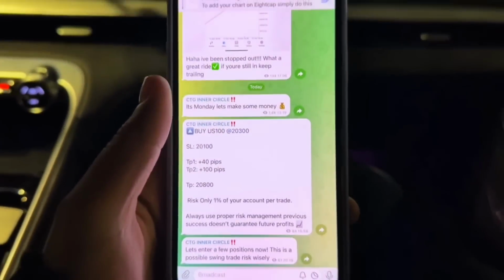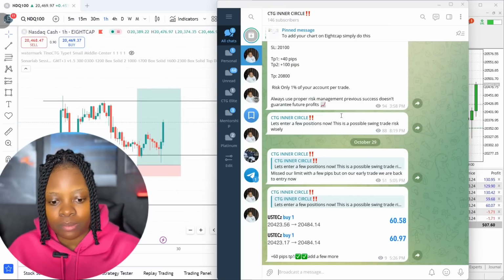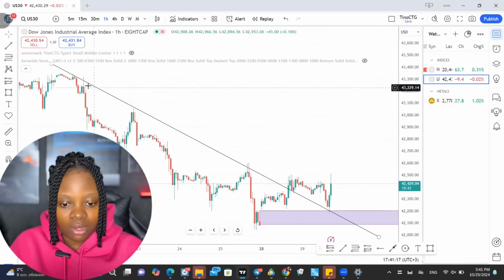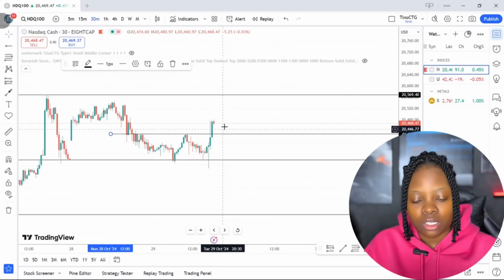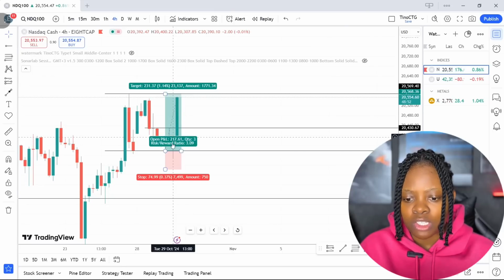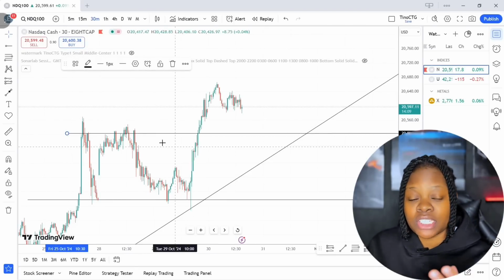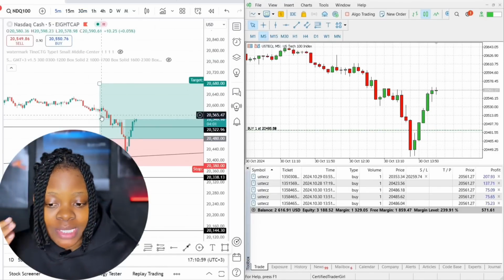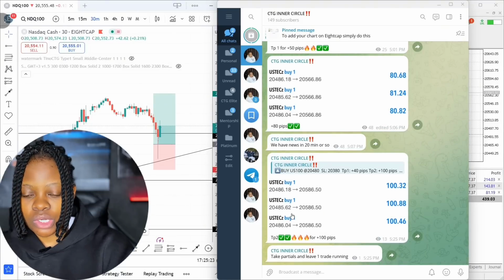trading a simple trendline strategy that is easy for beginner traders to use too